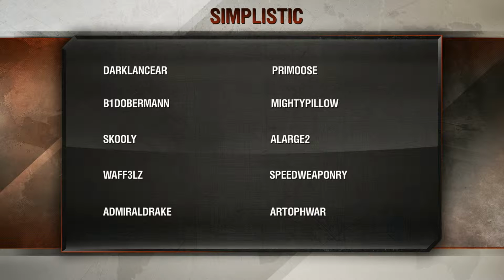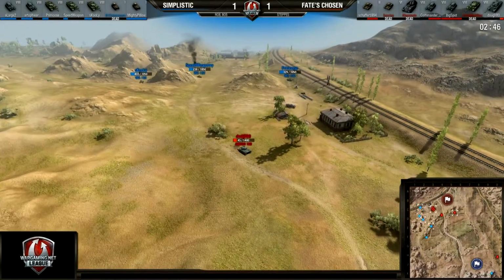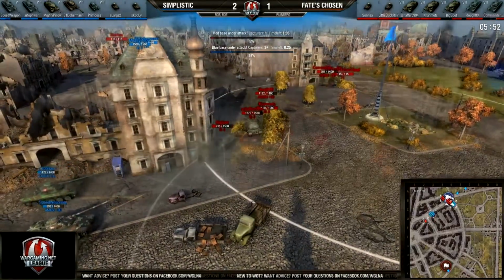WGLNA S1 Interview #10. Alarge2 of Simplistic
World of Tanks Wargaming.net League North America - Season 1
Interview with Alarge2 of Simplistic

About the WGLNA:
The Wargaming.net League North America is the premier World of Tanks league for professional WoT eSports competition in North America. The league features nightly broadcasts at 6pm PST with rebroadcasts the next morning at 9am PST. Watch as the top teams compete for one of 16 spots in the league and for a chance at the $100,000 prize pool each season!

About World of Tanks:
World of Tanks is a Free to Play team-based massively multiplayer online action game dedicated to armored warfare. The game features over 200 vehicles from America, Germany, France and the USSR. Upgrade and customize historically accurate armored vehicles across unique classes that fit any play style, including light tanks, medium tanks, and heavy tanks. Use teamwork and strategy to destroy the competition across four game modes and geographically unique maps where tactics become the key to victory!

About Wargaming:
Wargaming.net is your personal portal to explore World of Tanks, World of Warplanes and World of Warships, all united under a single gaming service. Read hot news, watch the latest videos and keep in touch with updates and innovations. Wargaming.net gives you everything you want to know, all at once.